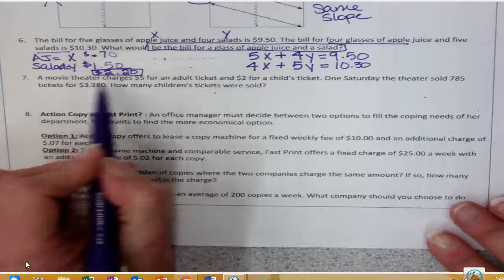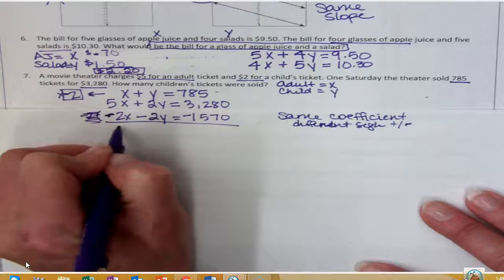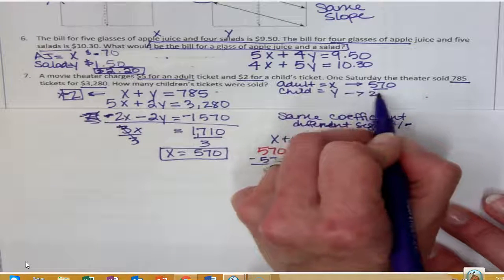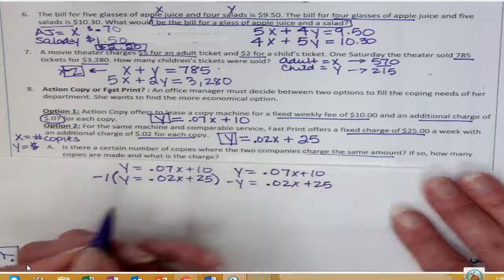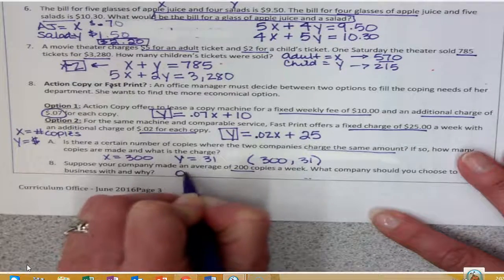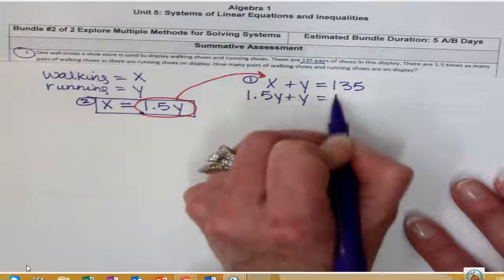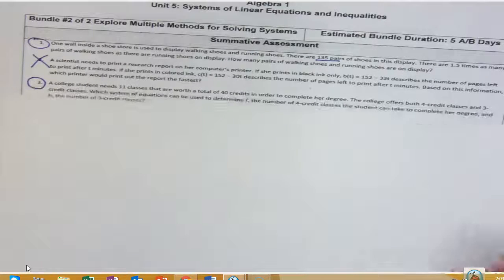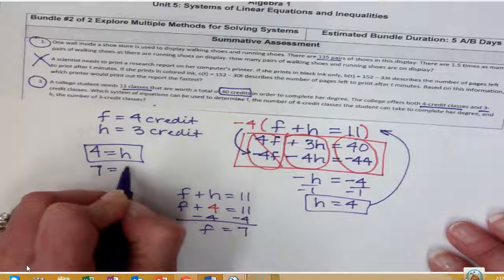Mrs. L Unit 5 Test Review last 2 pages